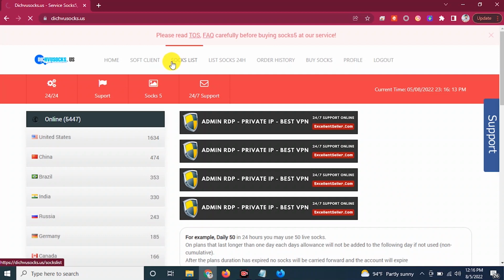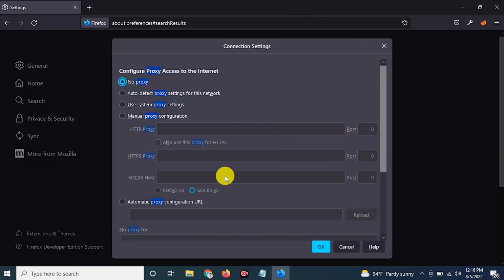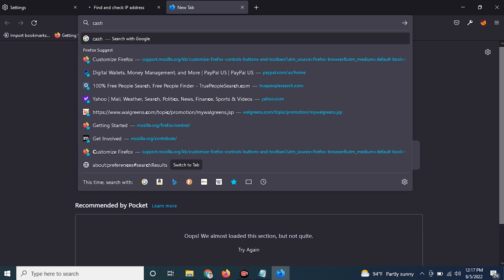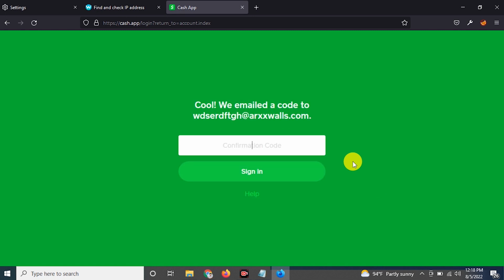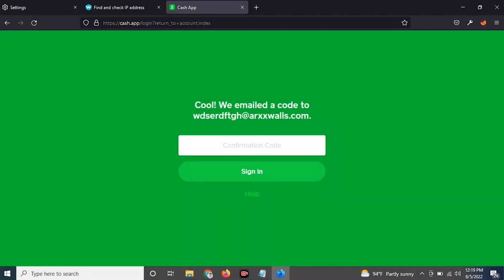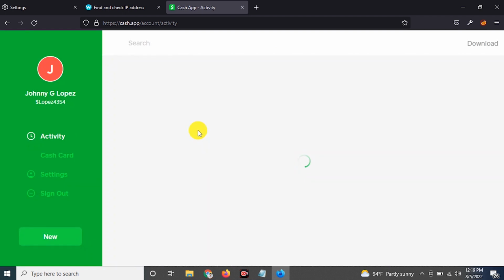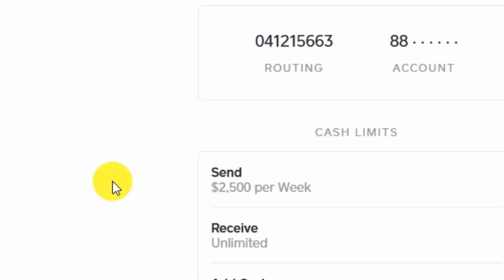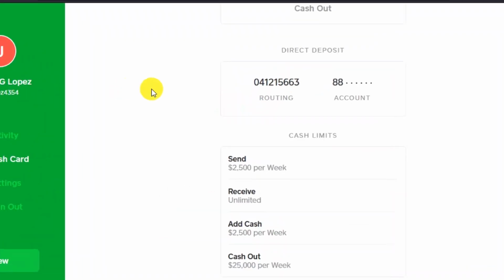How to login cashapp Account | DeskTop Version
Welcome to FAST SOLUTION 24 channel. Watch UNIQUE Tech VIDEO tutorial .